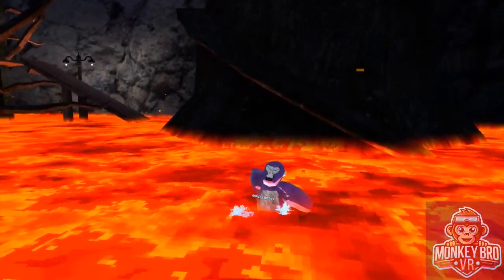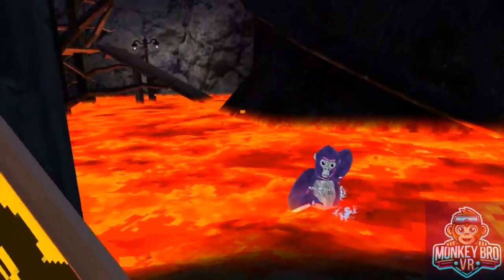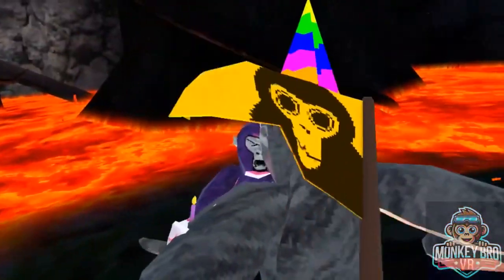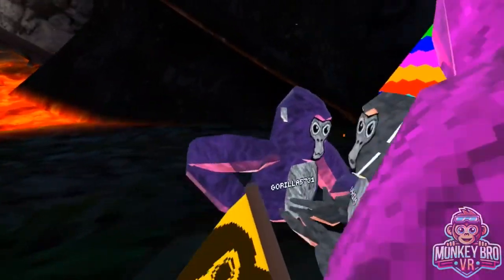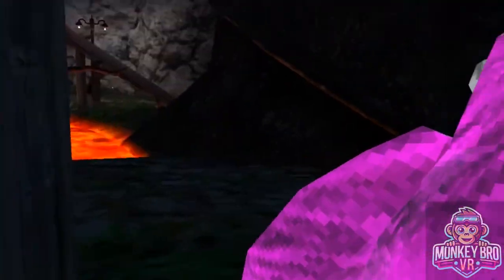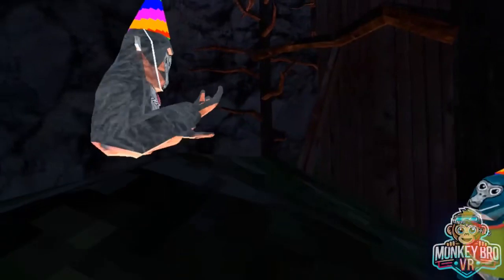GORILLA TAG Forest Map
Exploring the Forest Map in Gorilla Tag! 🌲🐒
Follow Our Adventures on Threads:
Description:
Join us as we venture into the lush and exciting Forest Map in Gorilla Tag! In this video, we explore the dense foliage, towering trees, and hidden pathways that make this map a favorite among players. Whether you’re looking for new strategies, secret spots, or just want to enjoy the beautiful scenery, this video has something for everyone. Let's dive into the forest and discover what it has to offer!
🌲 What’s Inside:
• Forest Exploration: Navigate through the Forest Map, uncovering its unique features and hidden gems.
• Gameplay Highlights: Enjoy thrilling chases, clever hiding spots, and strategic maneuvers in the forest environment.
• Tips and Tricks: Learn valuable tips for mastering the Forest Map, from movement techniques to strategic positioning.
🎮 Why You Should Watch:
• Discover the beauty and complexity of the Forest Map in Gorilla Tag.
• Get inspired by new strategies and tips to improve your gameplay.
• Experience the fun and excitement of exploring one of Gorilla Tag’s most popular maps.
👇 Engage with Us:
• What’s your favorite spot in the Forest Map?
• Do you have any tips for navigating the Forest Map?
Thanks for exploring the Forest Map with us in Gorilla Tag!